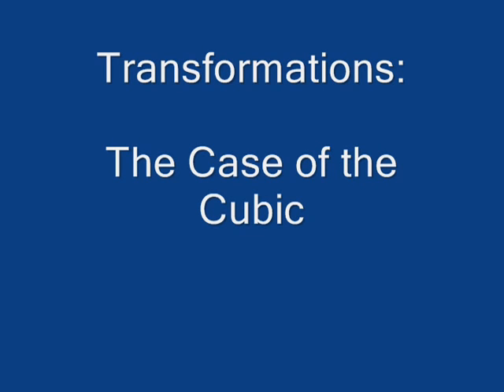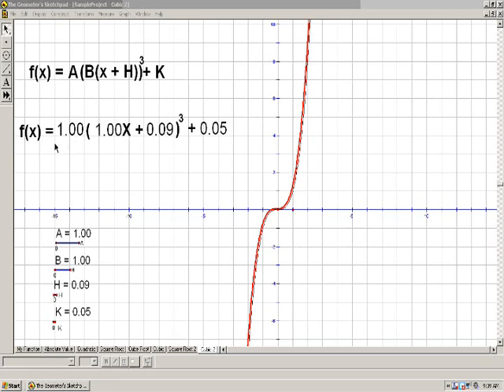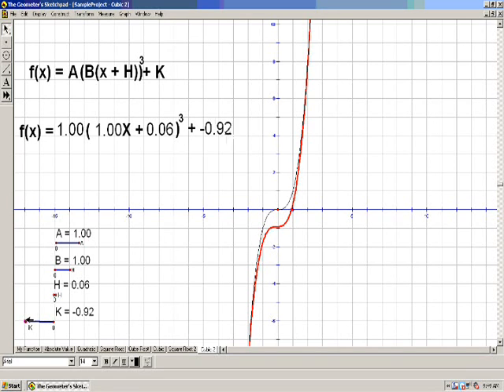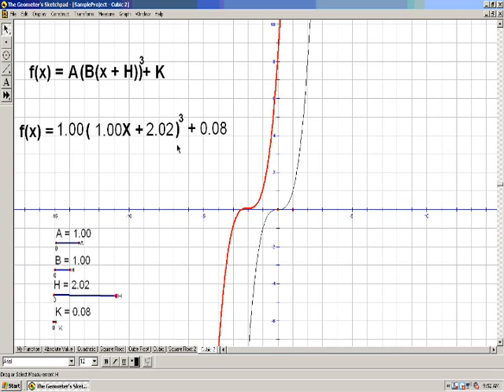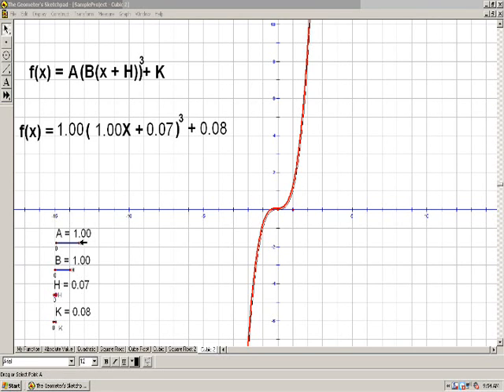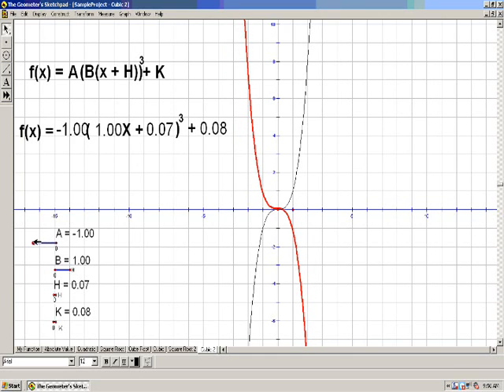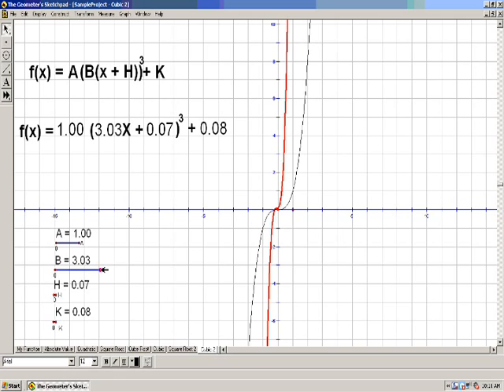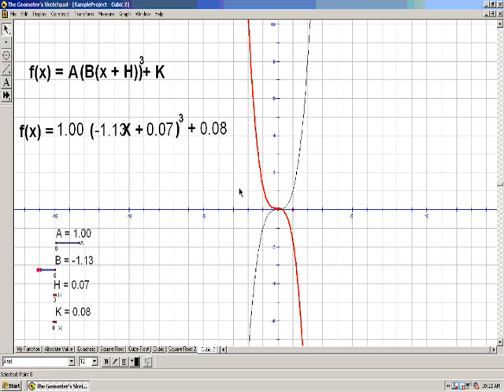Transformations of x3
A video showing how changing the parameters of y = a(b(x+h))3+k affects the graph of y = x3